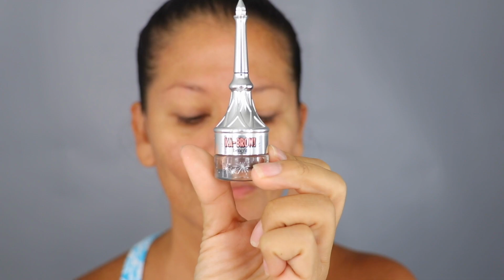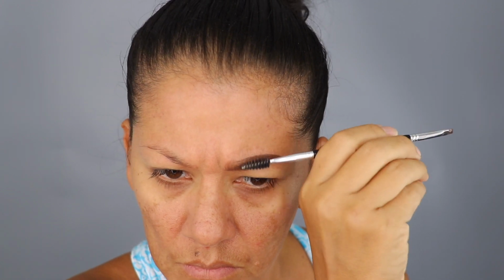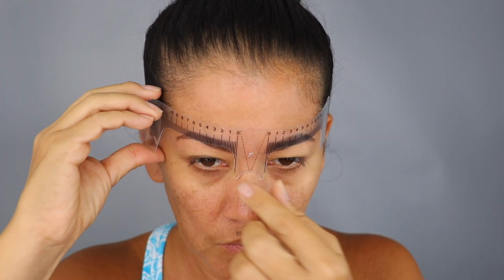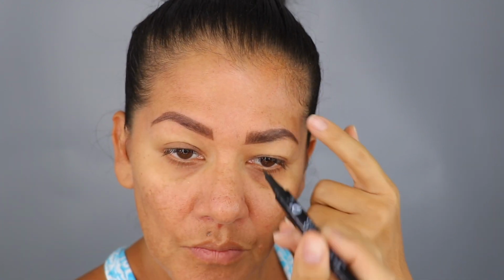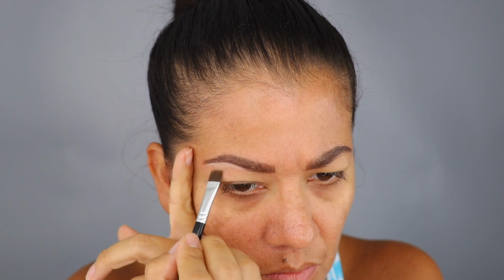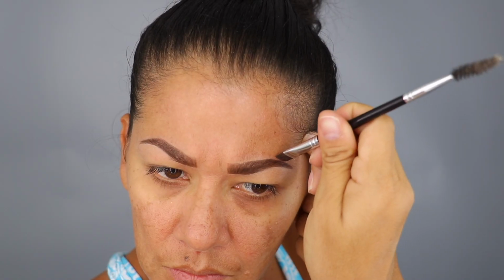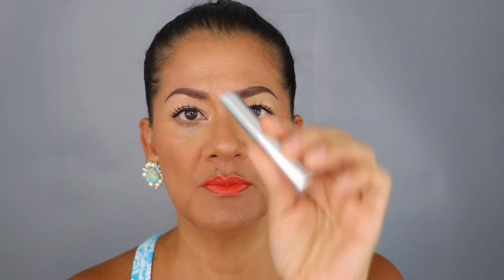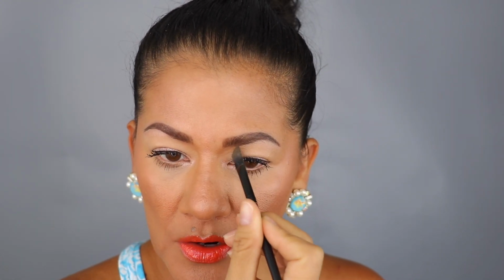UPDATED BROW ROUTINE FOR THIN BROWS USING REVLON COLORSTAY BROW SHAPE AND GLOW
The following is my UPDATED BROW ROUTINE FOR THIN BROWS USING REVLON COLORSTAY BROW SHAPE AND GLOW

The following is the Equipment I use to film my makeup videos:
Lens Canon 18-135mm NANO USM
Computer Apple MacBook Pro touch bar laptop
Editing Software Final Cut Pro
Lighting Impressions Vanity Glow XL
               Diva Ring Light
               DIY Light Bar